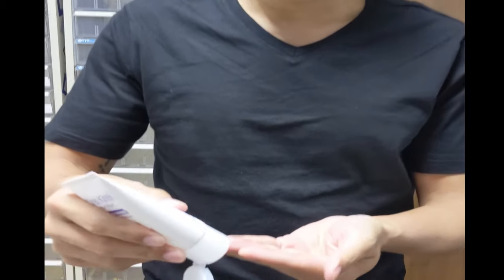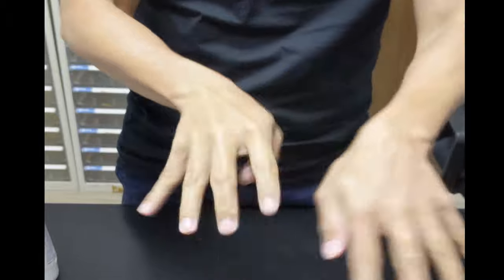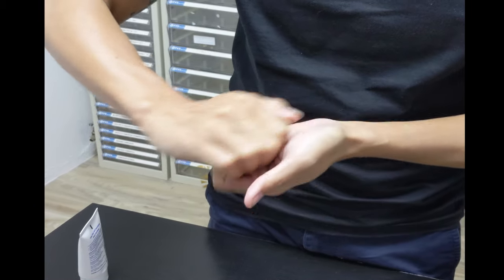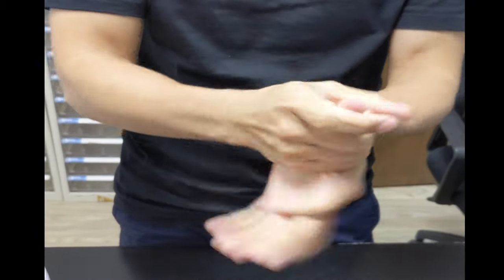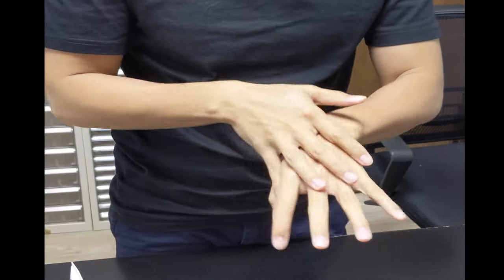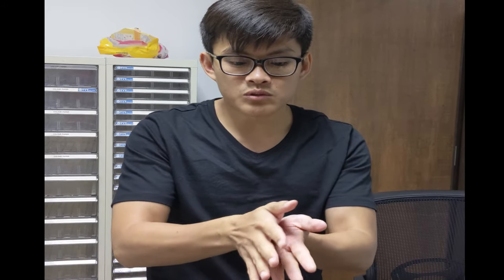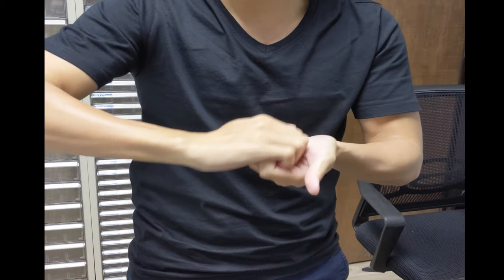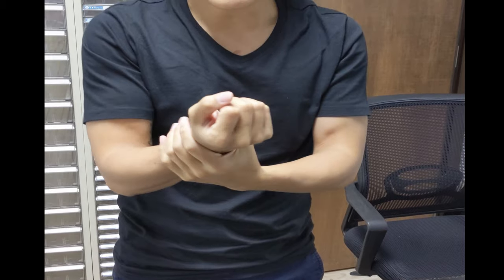How to wash your hands properly (In accordance to WHO standards)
Besides knowing how to put on a face mask properly to protect yourself from coronavirus, another good deterrent is to practice good hand sanitization methods.

In this video, I hope to spread more awareness with regards to how you can achieve that. In my humble opinion, I believe that these good practice of washing/sanitizing hands should be practiced all year round, with or without coronavirus.